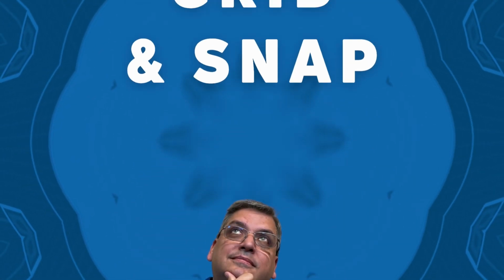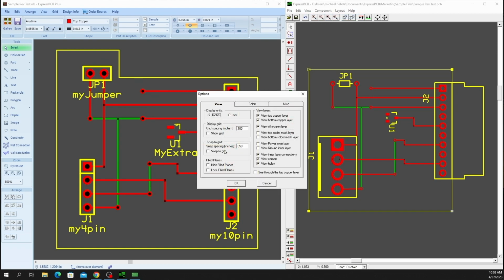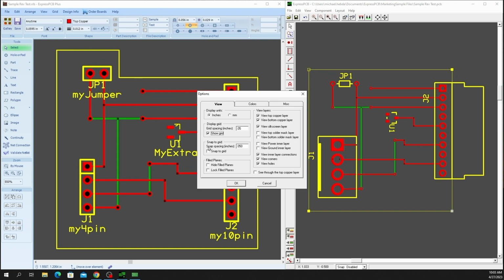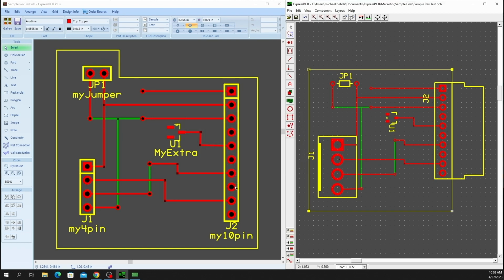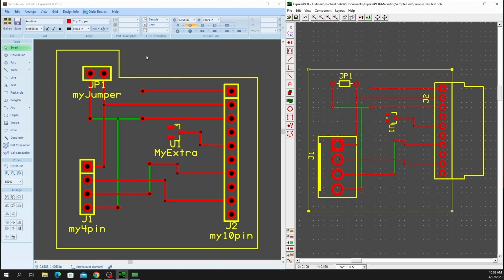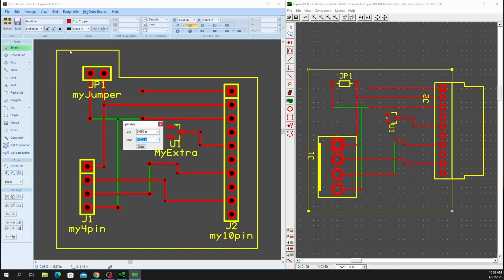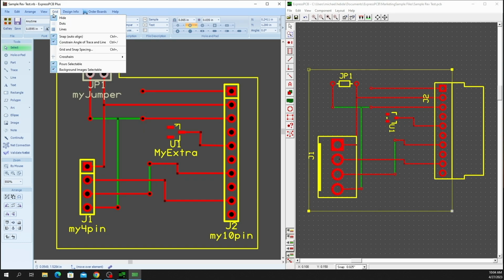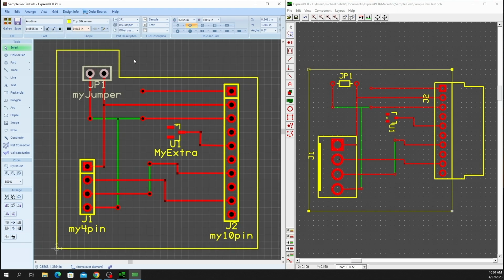#2 Grid & Snap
Greetings, students and professionals!

It's your favorite ExpressPCB® product manager, Mike—back again with another informative video. In this video, we'll show you how to change the grid and snap spacing in the appropriate window with ease.

Most people use 0.05" (1.27mm) spacing because it is the most common pitch for through-hole components. You can toggle the grid view on or off as you like. The general rule is to set your snap to half the distance of the grid, so you can have exact spacing in between your pads.

In our ExpressPCB Plus software, we've made things even easier for you. You can now choose from preset drop-down menus to save your preferred settings. As you change from metric to an inch or a different pitch in your components, all of those changes can be saved and selected as needed. You can even toggle between refined grid lines or the classic dots, depending on your preference.

We hope this video has been helpful in explaining the grid and snap settings in our software. At ExpressPCB, we value your feedback and use it to create the content you want to see.

Thanks again for joining us today!